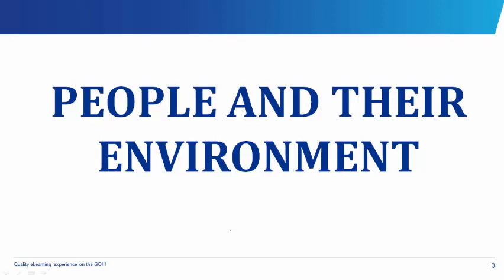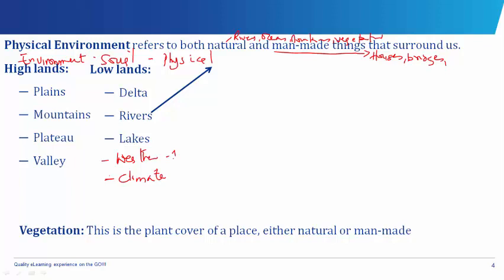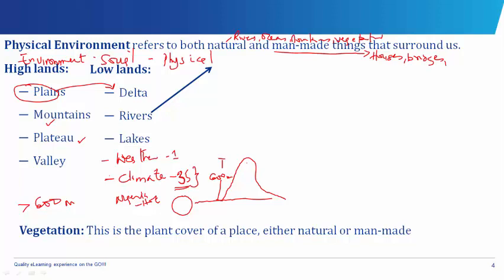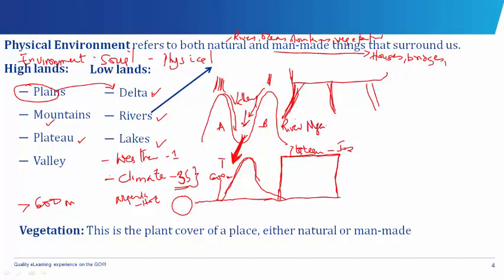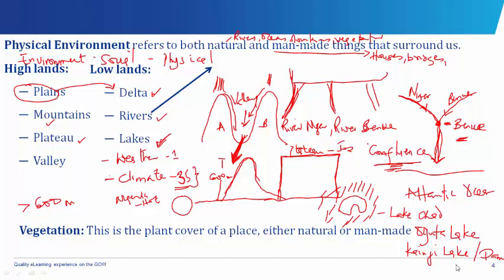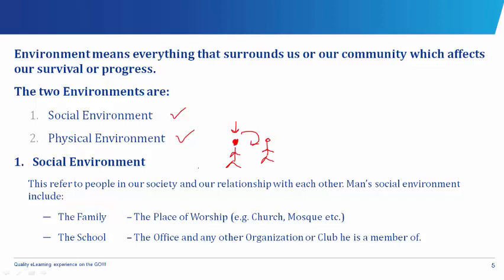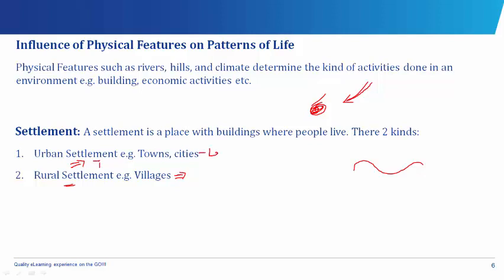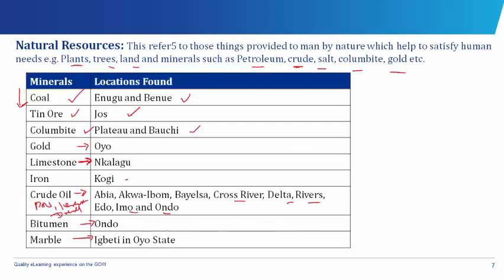People and Their Environment [For Junior Secondary Schools, Junior WAEC, BECE]